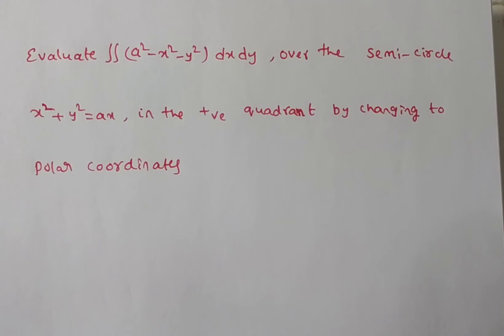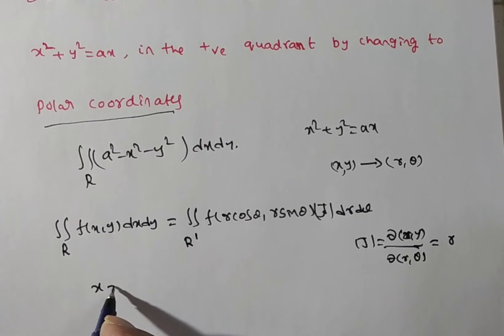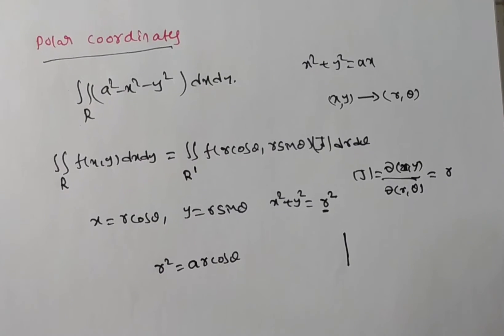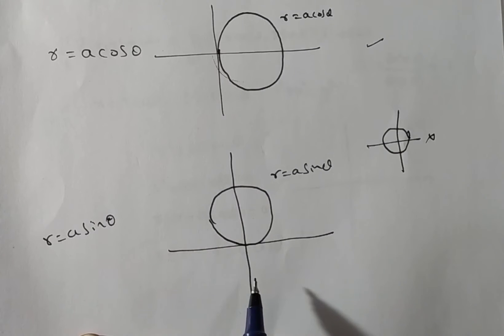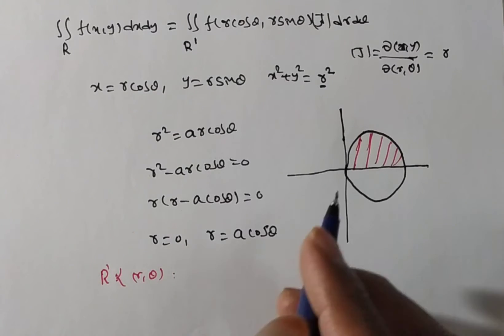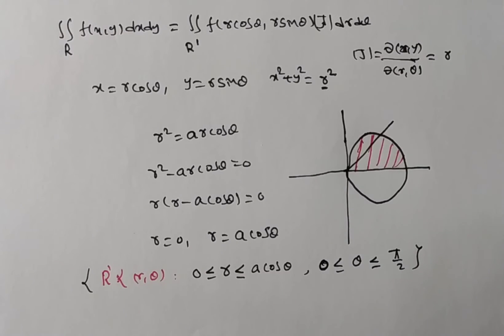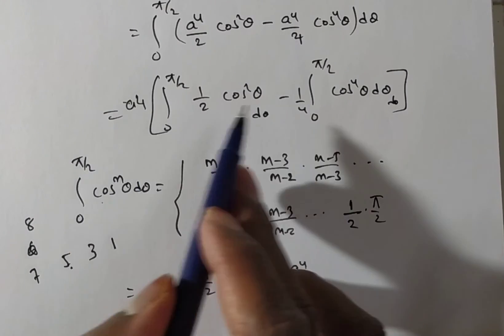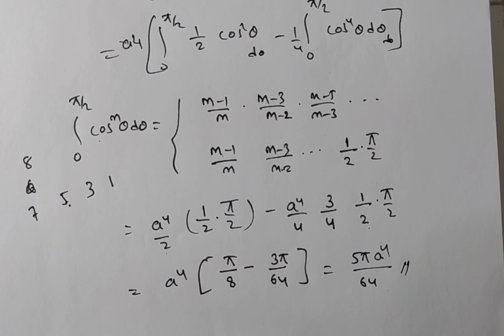Changing in to polar coordinates from cartesian coordinates problem /change of variables problem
example problem on Changing in to polar coordinates problem

TEAM Education
  • 3 hours ago

n this chapter we also discussing  Double Integrals in Cartesian & polar Coordinates, Triple Integrals in Cartesian & Cylindrical Coordinates and Spherical Coordinates,